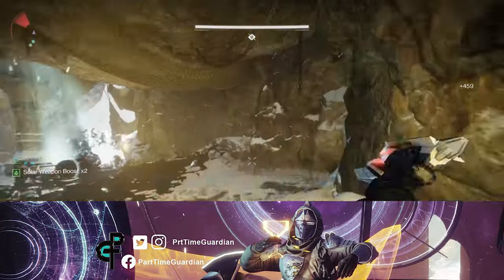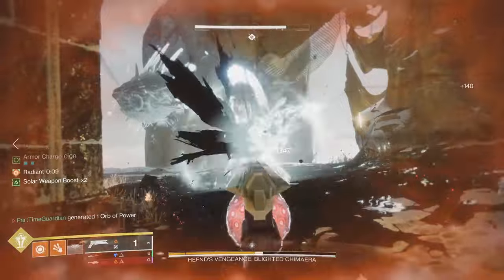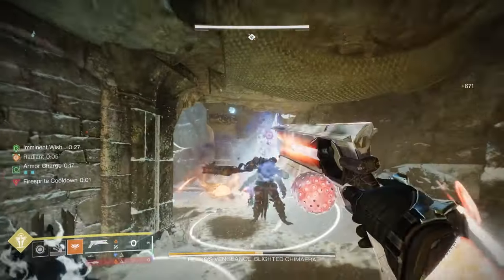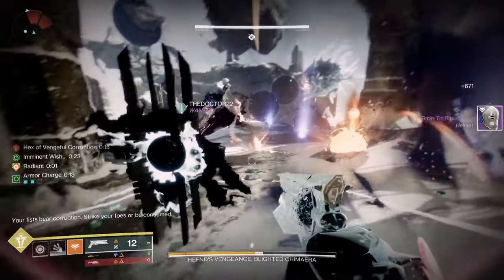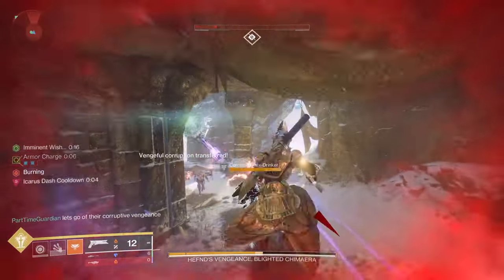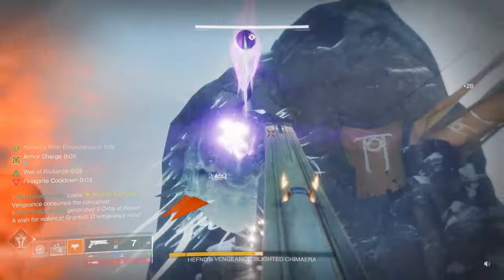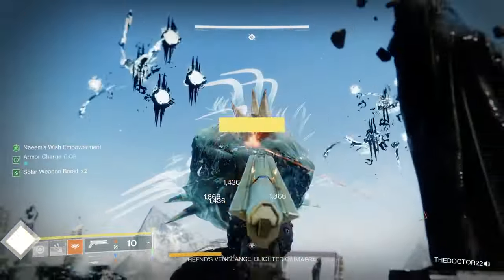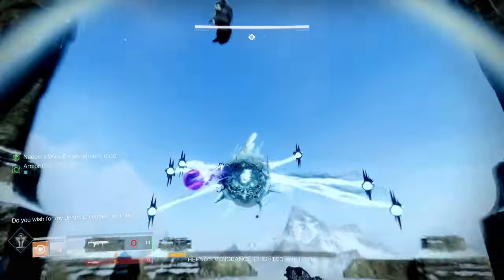Boss Encounter Warlords Ruin Made Easy in 3 minutes.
Looking for a guide that gets to the point and doesn"t miss details on the boss encounter for warlords ruins in Destiny 2?  Look no further. This guide
is very visual so you don't miss details but also is timed to come out a day after the dungeon so any details aren't missed as can happen in earlier guides.

Learn how to beat Hefnd's Vengeance easily in the Destiny 2 Warlord Ruins dungeon.